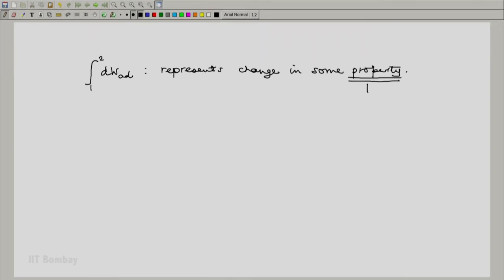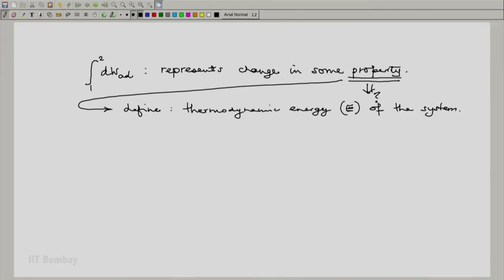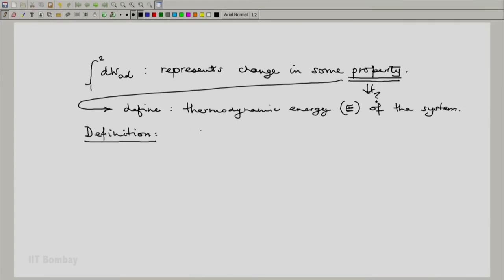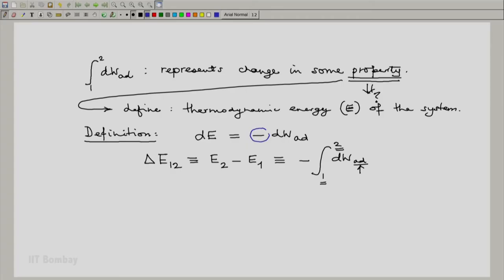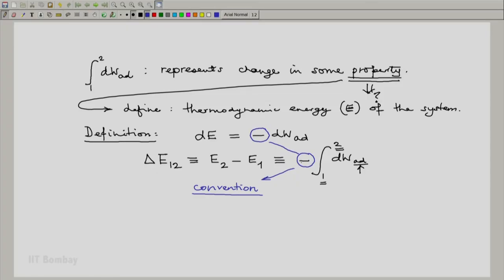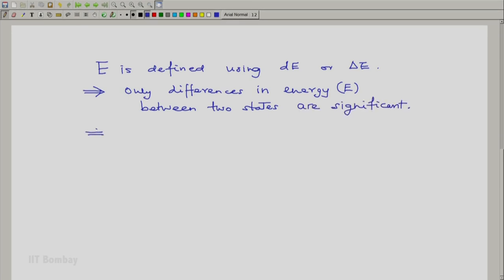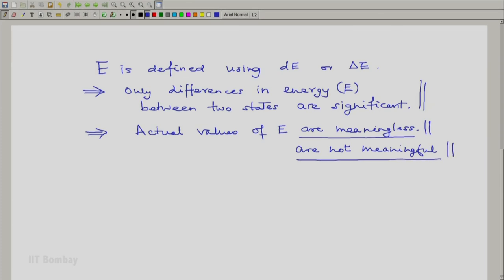ME209x S034C The First Law 3 The Energy